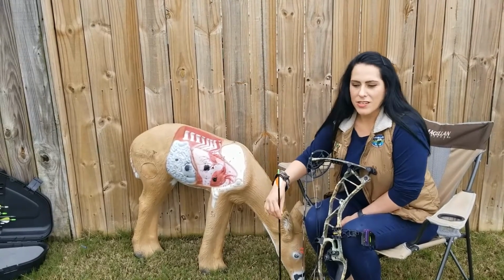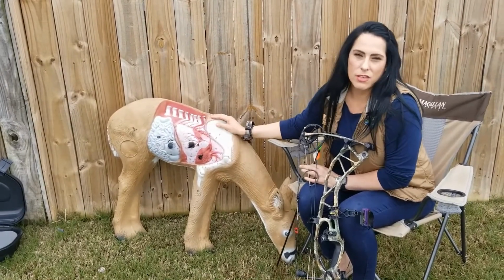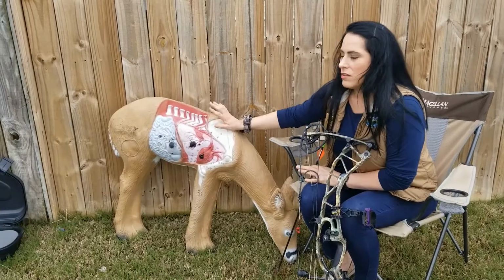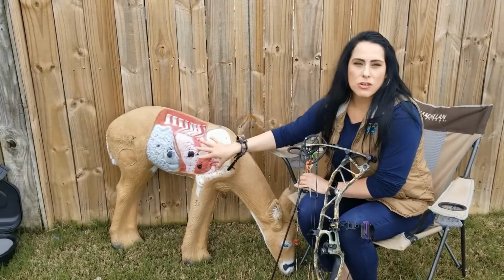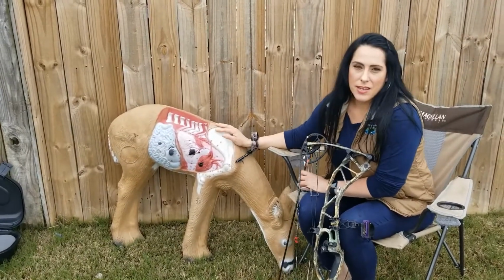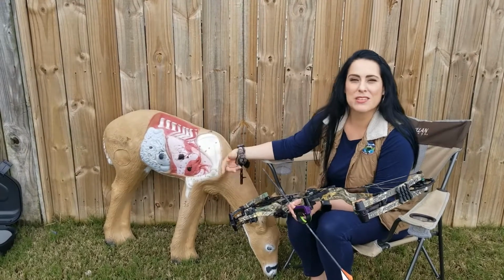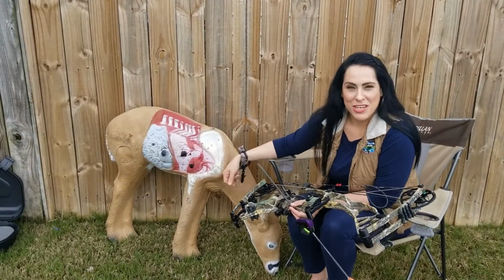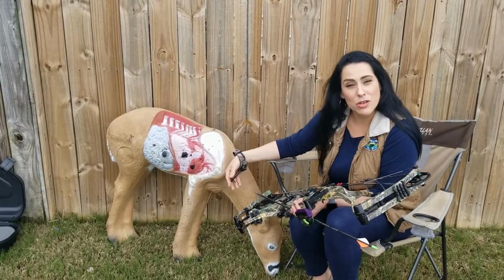Vitals and Shot Placement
Regional Educator, Lori Monday has her 3D deer target out.  She visits the reasons it is necessary to practice your archery skills.  Learn about why vital shot placement is so important.